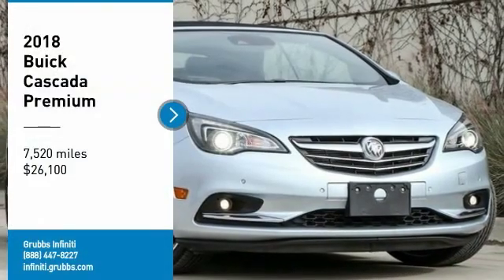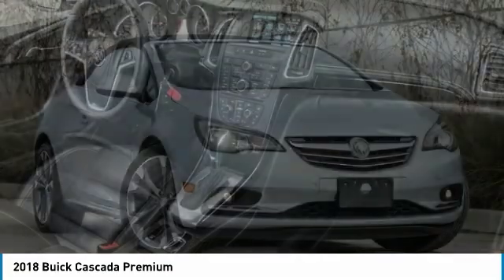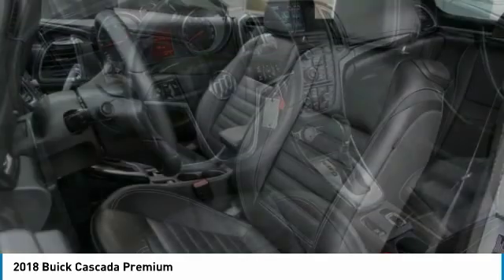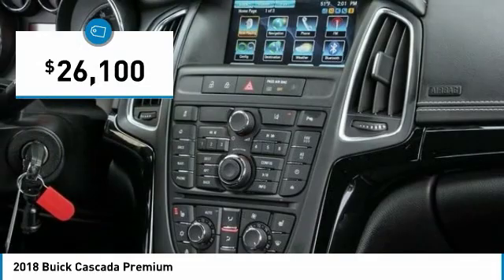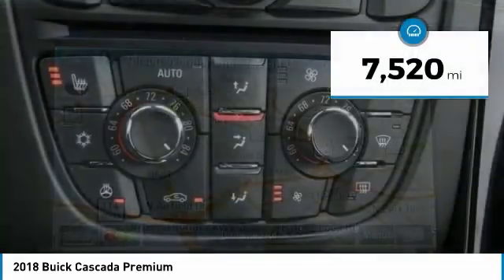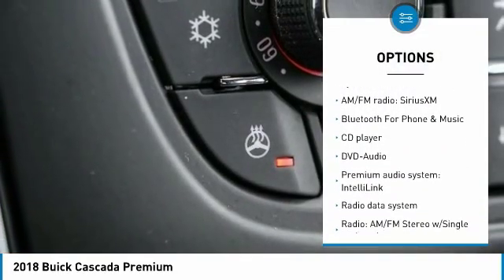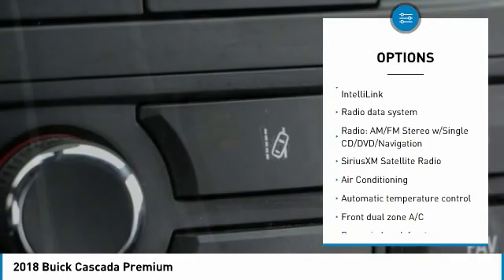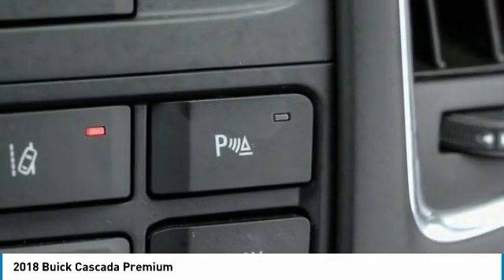2018 Buick Cascada Dallas TX, Ft. Worth TX, Grapevine TX JG087424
Grubbs INFINITI
1500 E State Highway 114

Recent Arrival! CARFAX One-Owner. Clean CARFAX. This vehicle is equipped with: Driver Confidence Package (Automatic On/Off Headlamp Control, Forward Collision Alert, Front & Rear Park Assist, and Front Intermittent RainSense Wipers), 3-Spoke Leather-Wrapped Steering Wheel, 4-Wheel Disc Brakes, 7 Speakers, 7 Diagonal Touch-Screen Color Display, 7-Speaker Premium Audio System Feature, ABS brakes, Air Conditioning, Alloy wheels, AM/FM radio: SiriusXM, Auto-dimming Rear-View mirror, Automatic temperature control, Bluetooth For Phone & Music, Brake assist, Bumpers: body-color, CD player, Compass, Convertible roof lining, Delay-off headlights, Driver & Front Passenger Heated Seats, Driver 8-Way Power Seat Adjuster, Driver door bin, Driver vanity mirror, Dual front impact airbags, Dual front side impact airbags, DVD-Audio, Electronic Stability Control, Emergency communication system: OnStar Guidance, Exterior Parking Camera Rear, Fog lights, Front anti-roll bar, Front Bucket Seats, Front Center Armrest, Front dual zone A/C, Front Fog Lamps, Front Passenger 8-Way Power Seat Adjuster, Front reading lights, Front Seat Air Deflector, Front Sport Bucket Seats, Front wheel independent suspension, Fully automatic headlights, Glass rear window, Heated door mirrors, Heated front seats, Heated steering wheel, High-Intensity Discharge Headlights, Illuminated entry, Integrated roll-over protection, Knee airbag, Low tire pressure warning, Navigation System, Occupant sensing airbag, Outside temperature display, Overhead console, Panic alarm, Passenger door bin, Passenger vanity mirror, Perforated Leather Appointed Seat Trim, Piano Black Interior Decor Trim, Power convertible roof, Power door mirrors, Power Driver Lumbar Control Seat Adjuster, Power driver seat, Power Passenger Lumbar Control Seat Adjuster, Power passenger seat, Power steering, Power windows, Premium audio system: IntelliLink, Radio data system, Radio: AM/FM Stereo w/Single CD/DVD/Navigation, Rain sensing wipers, Rear anti-roll bar, Rear Seat Air Deflector, Rear seat center armrest, Rear window defroster, Remote keyless entry, Security system, SiriusXM Satellite Radio, Speed control, Speed-sensing steering, Split folding rear seat, Steering wheel mounted audio controls, Tachometer, Telescoping steering wheel, Tilt steering wheel, Traction control, Trip computer, and Variably intermittent wipers.